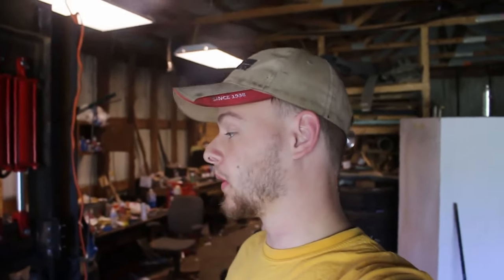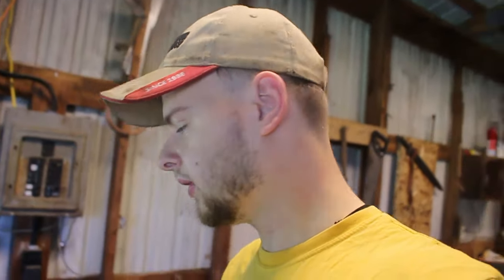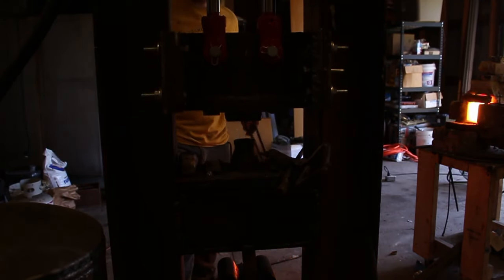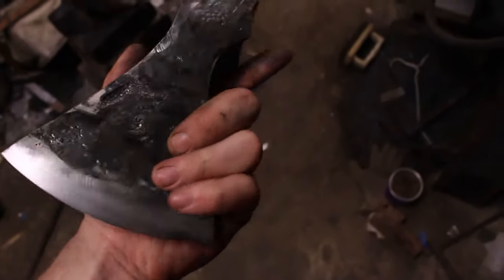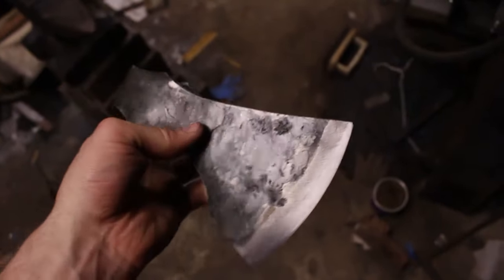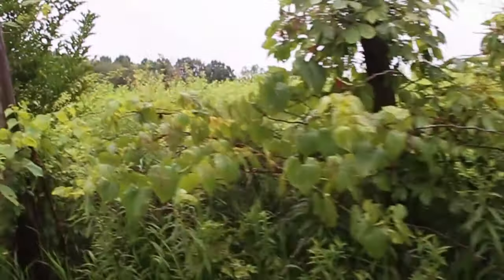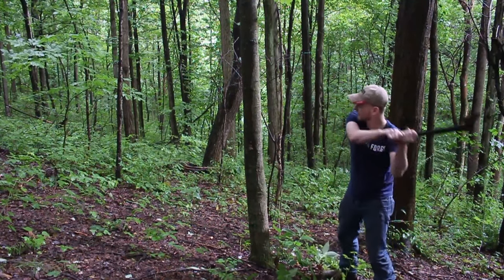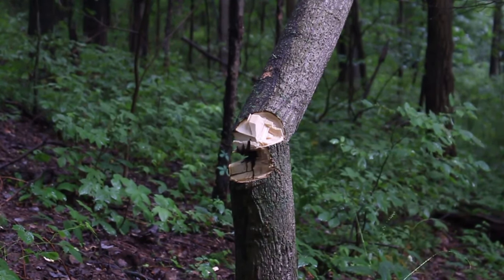IRON-BUILT: Finishing the VIKING axe (part 3)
Finally go this one done! It's a beast! What should I make next?

Head over to Instagram, and follow me @dunstanforge.
 I post daily photos of what I'm working on, and you get a behind the scenes look at what is going on in my shop.
 I also do some giveaways there, so keep an eye out for that!